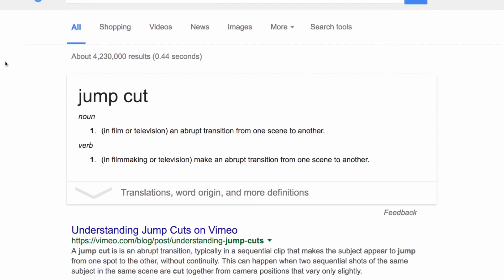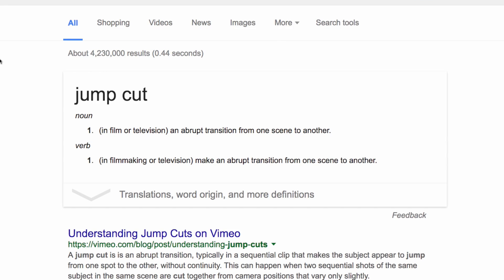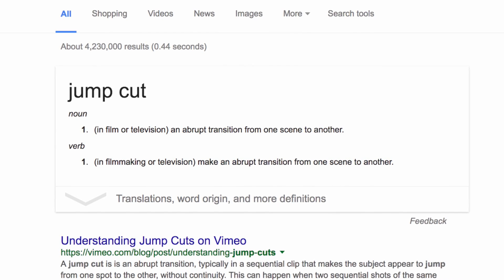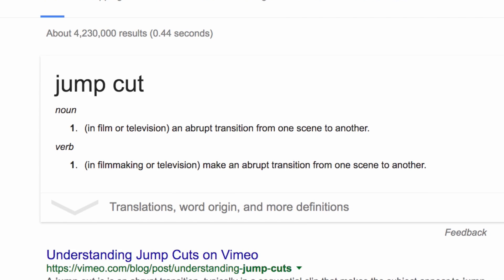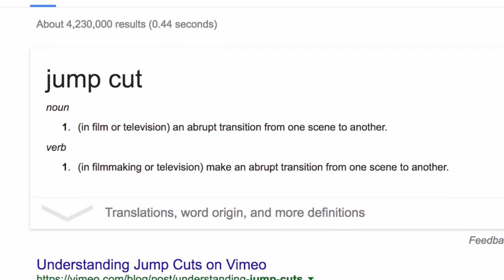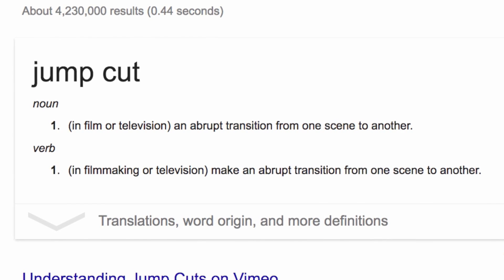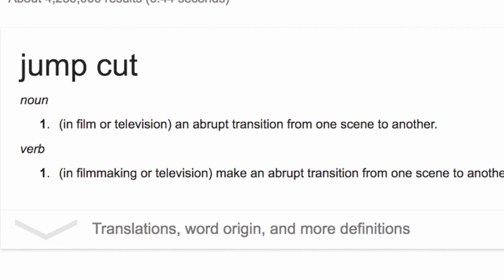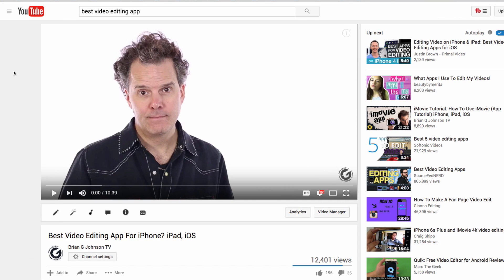Jump Cut Example & Jump Cut Video Editing Tutorial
Jump cut editing is simple and can help you create more engaging, fast paced videos that keep viewers watching. Which by the way, is exactly what YouTube rewards.

In this jump cut example video tutorial, I walk you through the process of editing videos with the jump cut style and share why a jump cut is a powerful video style that can help you to drive more views, get more subscribers and succeed on youtube.

So, no need to wonder how to jump cut, I have you covered with this video which covers jump cut with imovie, final cut pro, sony vegas or another other video editing software you may be using.